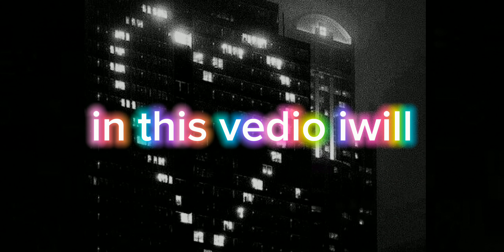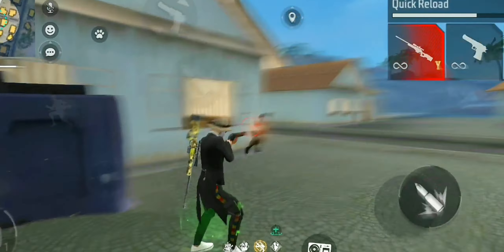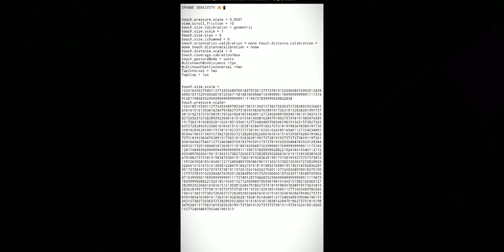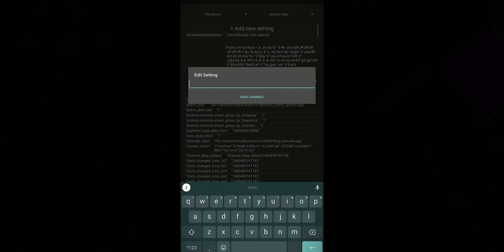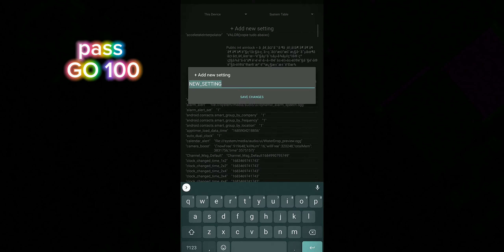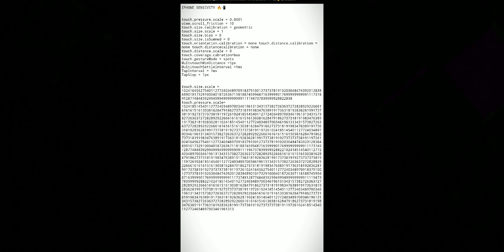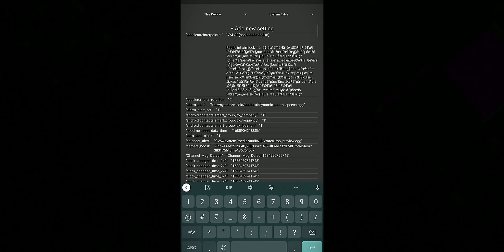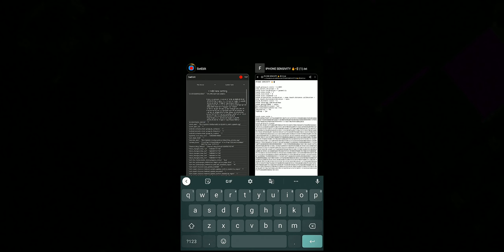✅Get iPhone Sensivity📲 in Your ANDROID🔥By Set Edit | FREE FIRE HEADSHOT SETTINGS | Set Edit Freefire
Redmi note 5pro
4gb ram
64gb storage
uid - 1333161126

best sensitivity for one tap headshot in free fire
best sensitivity for one tap headshot
best sensitivity for one tap headshot in free fire tamil
 best sensitivity for one tap headshot in free fire malayalam
 best sensitivity for one tap shot
 best sensitivity for one tap headshot in 2gb ram
best sensitivity for one tap headshot in free fire in mobile

@RUOK   @MIKEY FF
@4Flag Gamer     @PAGAL M10  @WHITE444 YT     @White FF  @PAWAN FF
@Zerox FF   @Nonstop Gaming  @Attitude Gamers    @Boss Army   @BOSS OFFICIAL     @Villain Gaming        @GW KARAN    @Black Shout Gaming       @SMOOTH & SNEAKY       @Classy FreeFire    @TUFAN FF   @ALPHA 999 YT     @Tagaru Gaming    @NG  RIGSTAR  777
@Maxxa        @NG E-SPORTS  @NG BROWN 999       @ELEVATOR FF
Games

free fire headshot hack files
free fire headshot app
free fire headshot config file
free fire headshot